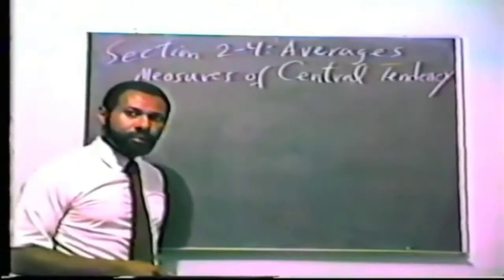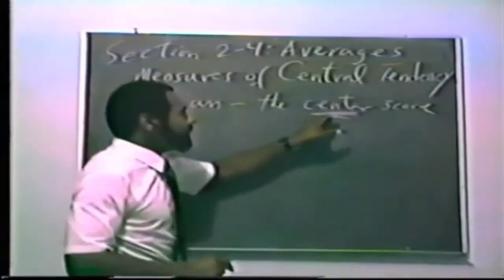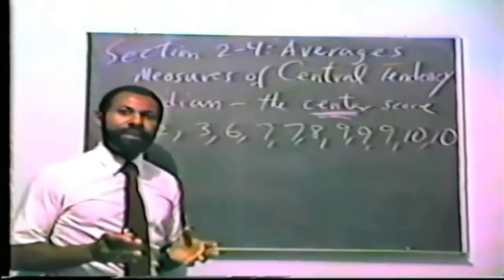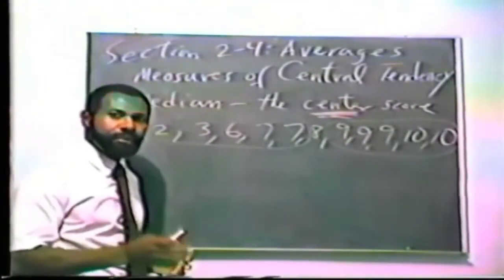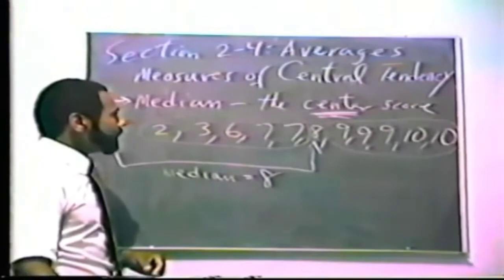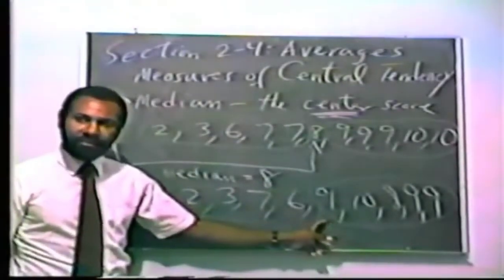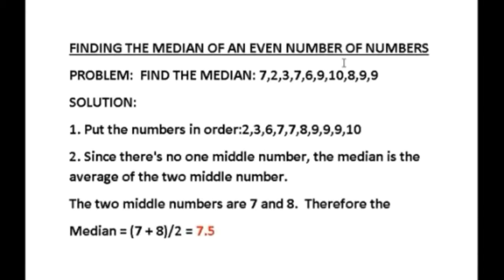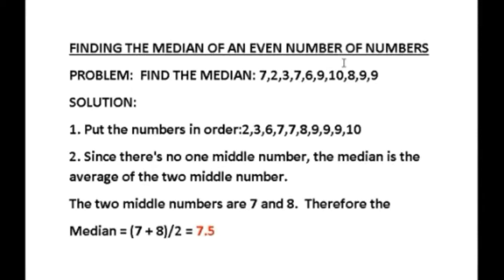Prob & Stat: MEDIAN